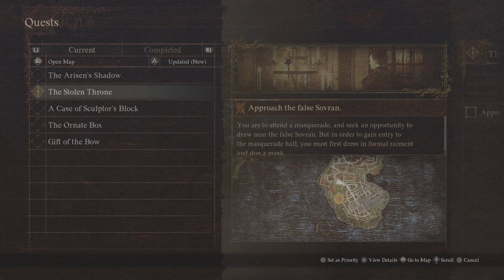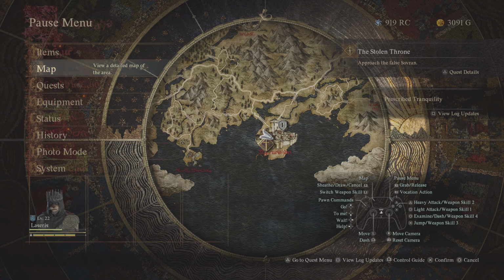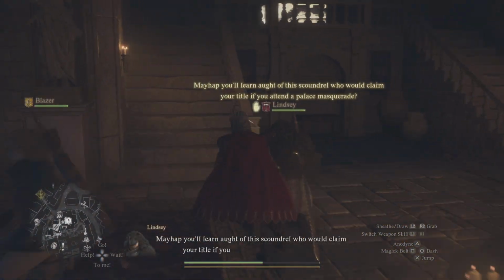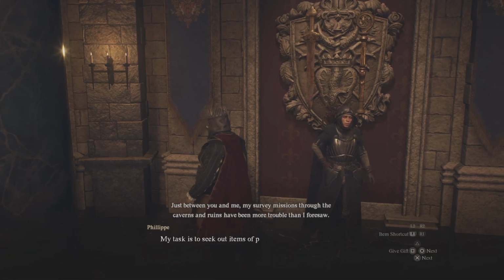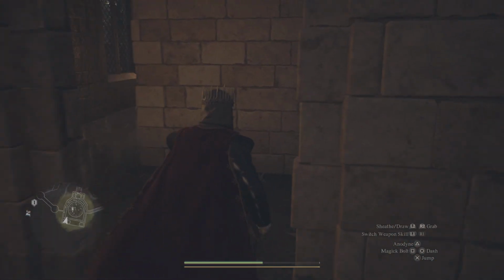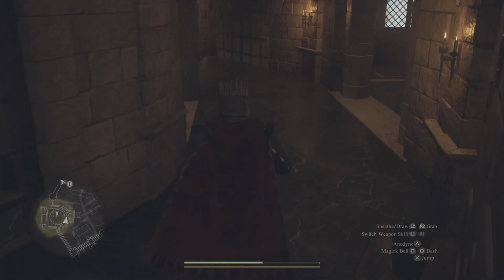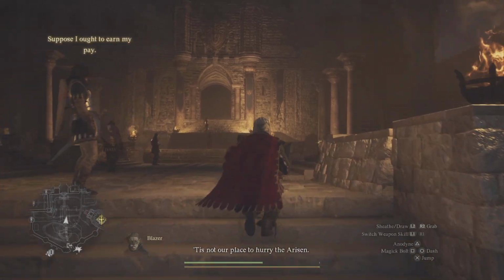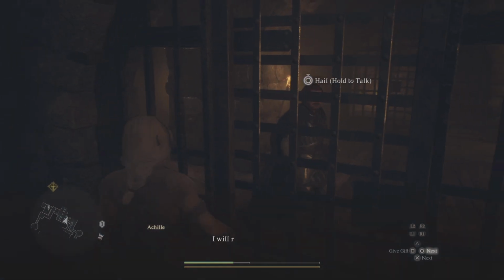Dragon's Dogma 2 ball rome brall episode 10